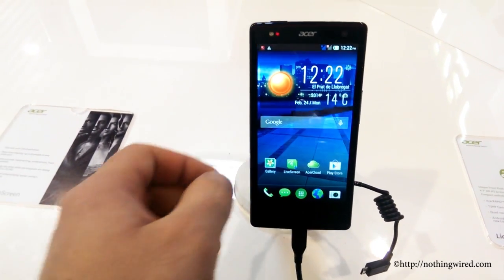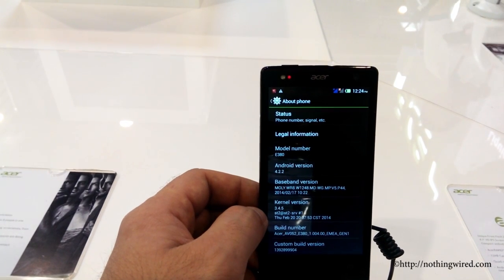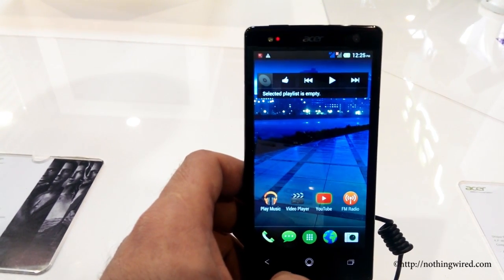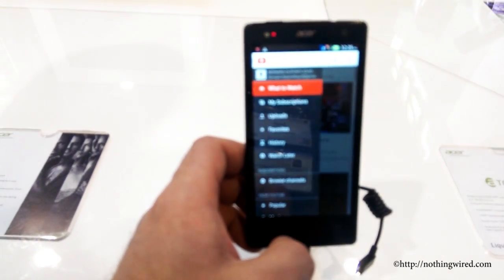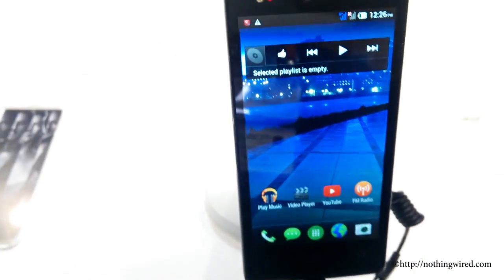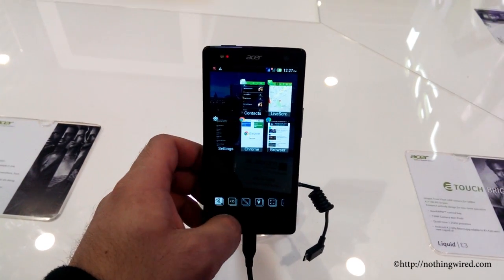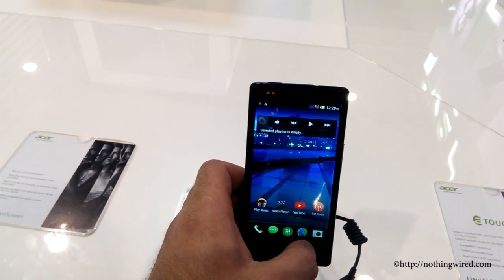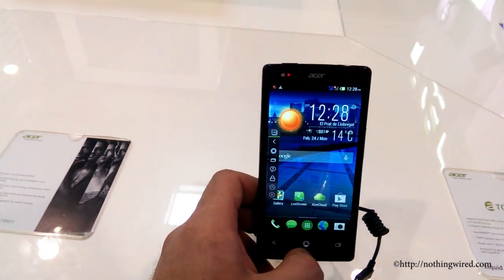MWC 2014: Acer Liquid E3 Review - Exclusive Hands-on Features, Specs, Price and Availability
We bring you an exclusive Acer Liquid E3 Review from Mobile World Congress, Barcelona.